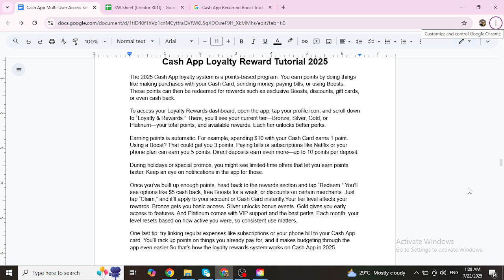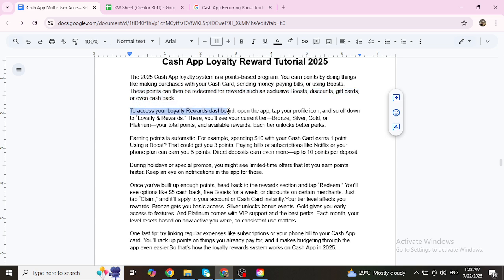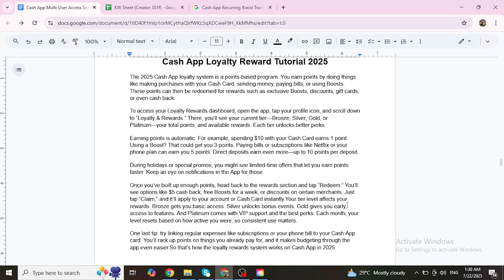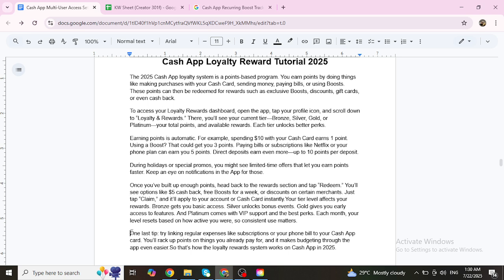Cash App Loyalty Reward Tutorial (2025)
Cash App Loyalty Reward Tutorial
In this video, we explain the Cash App Loyalty Reward tutorial step-by-step to help you understand how to earn rewards using Cash App. This guide covers important tips on maximizing loyalty benefits, Cash App bonuses, and secure transactions.